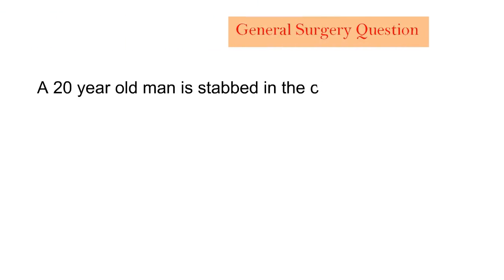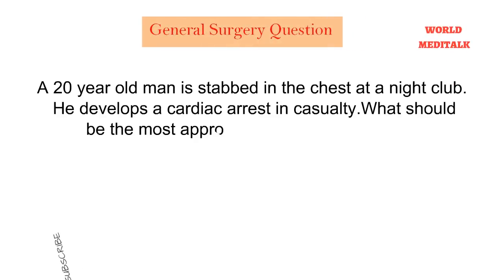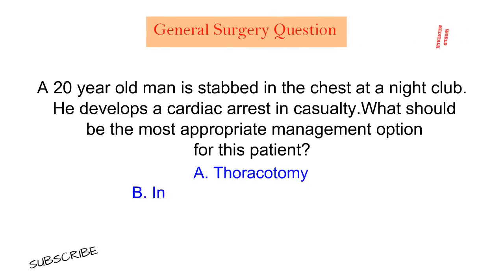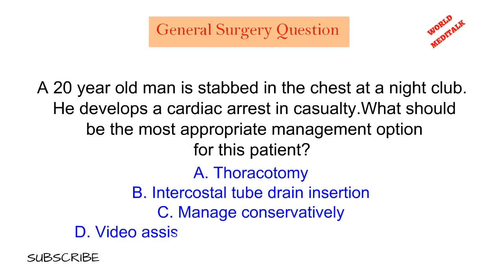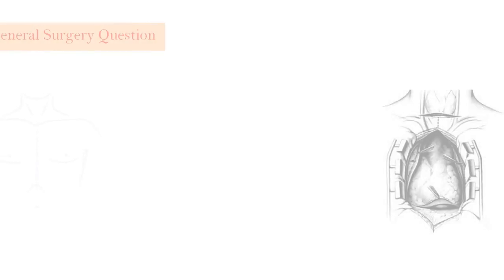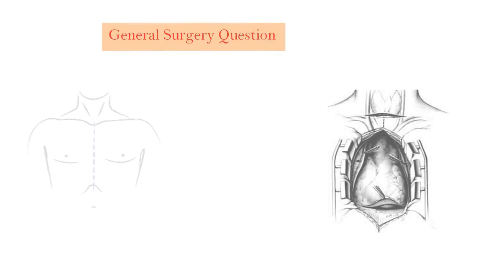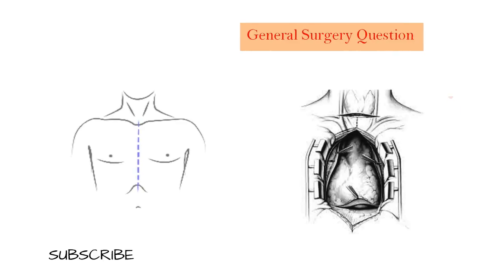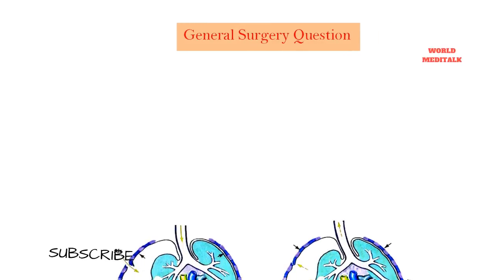MRCS (PART A)General Surgery PRACTICE QUIZ - 04